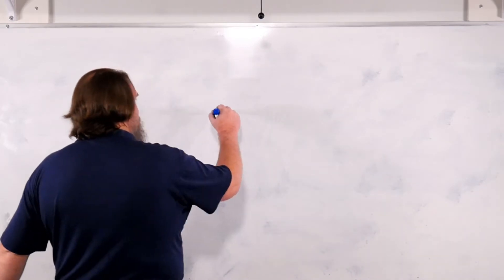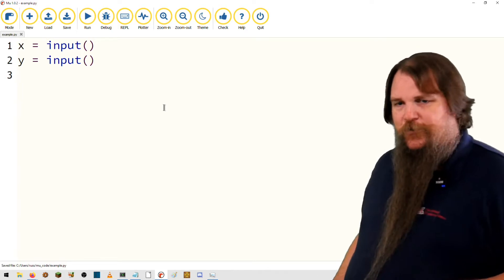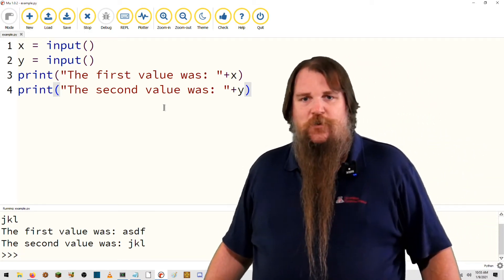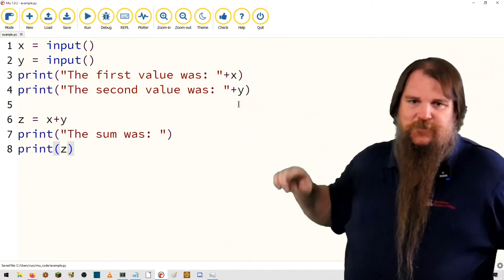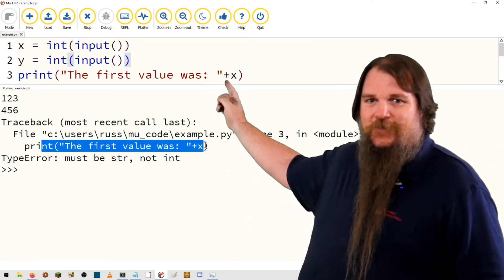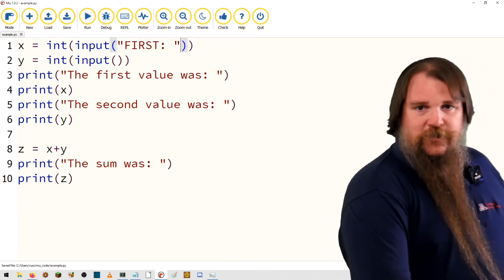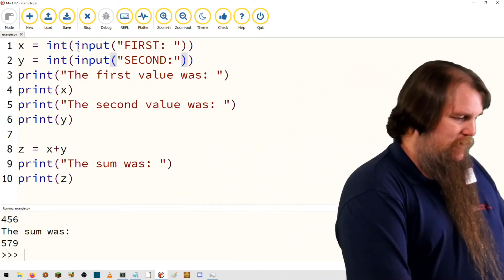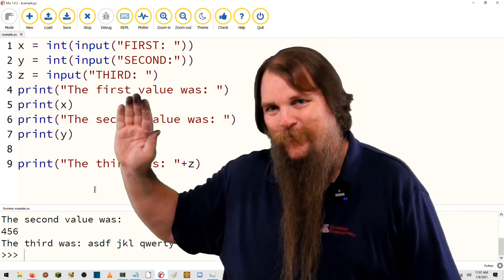Python Intro Ep 08 - input() - Reading Text from the Keyboard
How do I ask the user to give me some information from the keyboard?